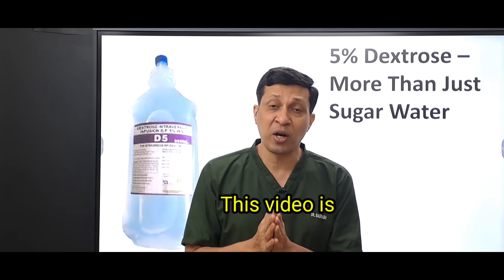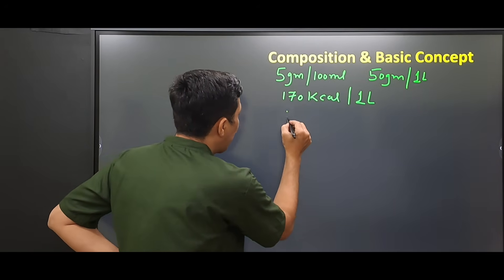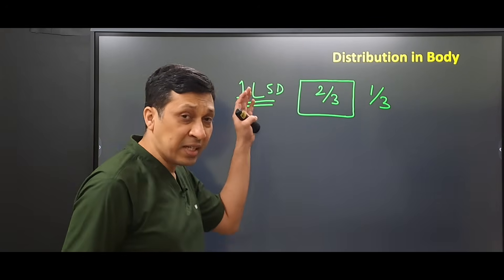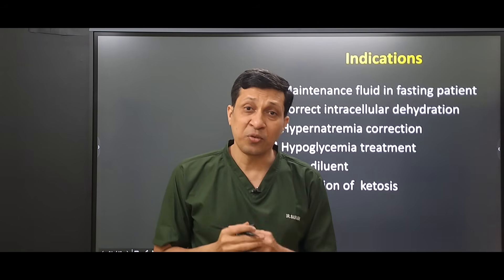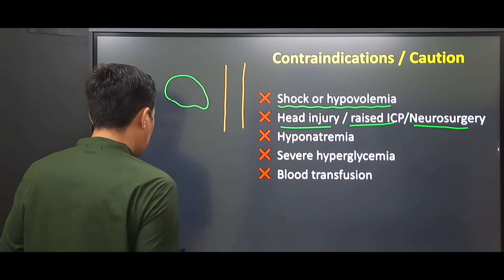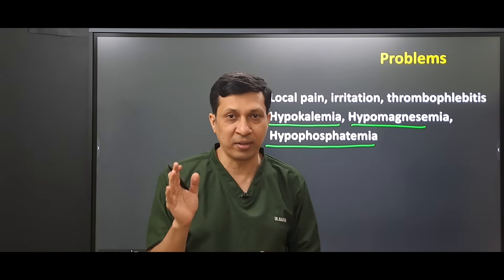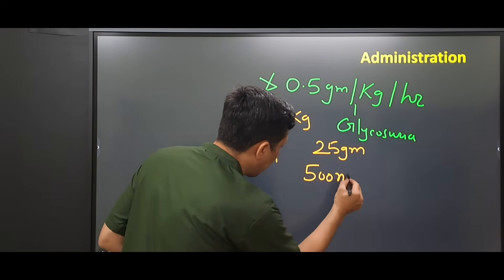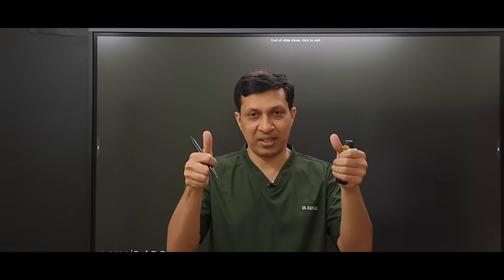Dextrose 5% – The Most Misunderstood IV Fluid । For GPs and interns.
Think Dextrose 5% is “just sugar water”? Think again! In this video, we break down everything interns and young doctors need to know about 5% Dextrose – from its composition, indications, contraindications, and common misconceptions to safe usage in clinical practice. Perfect for MBBS students, interns, and early-career doctors who want a clear, practical understanding of this widely used IV fluid.